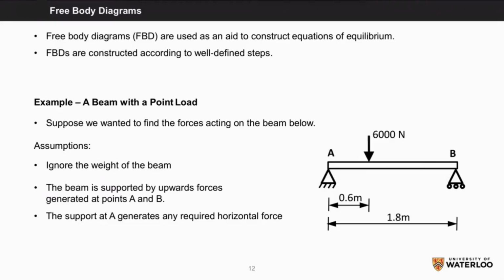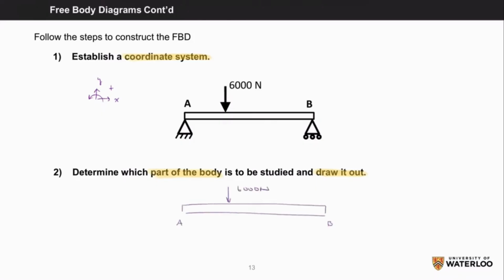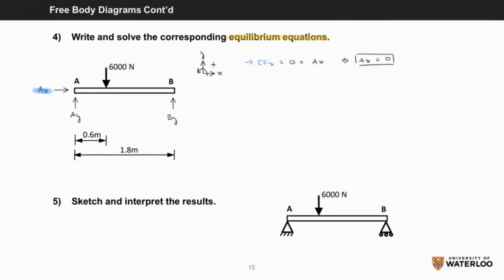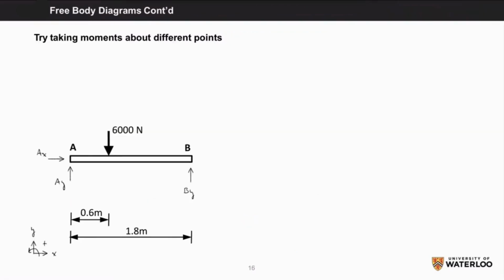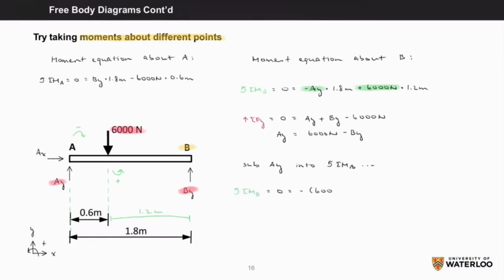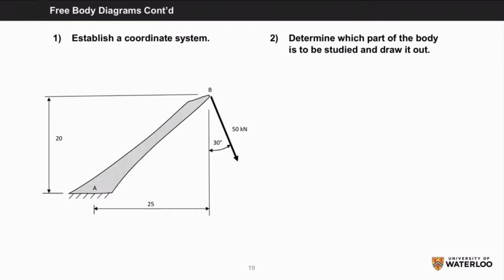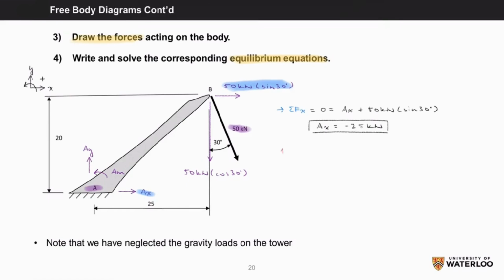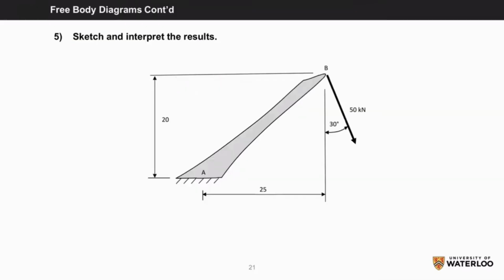AE 104/ CIVE 104 Free Body Diagram